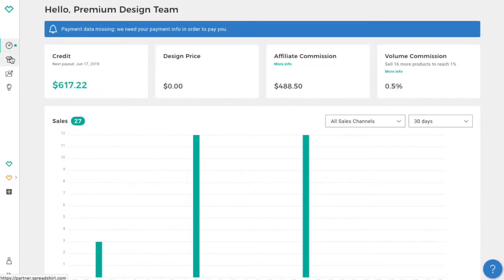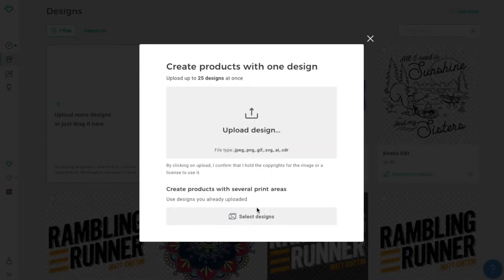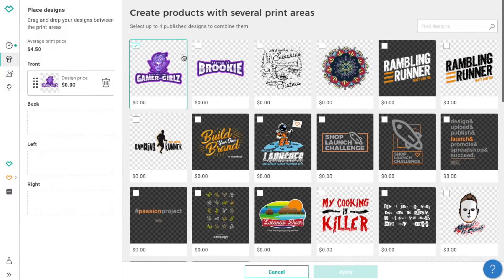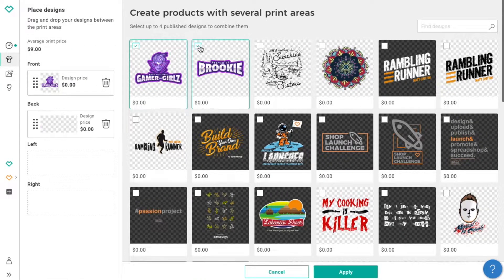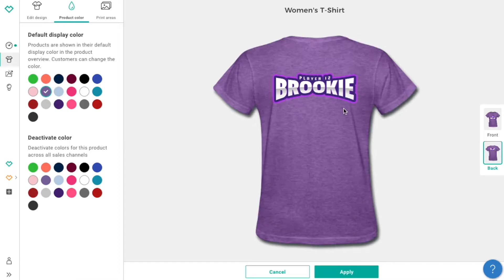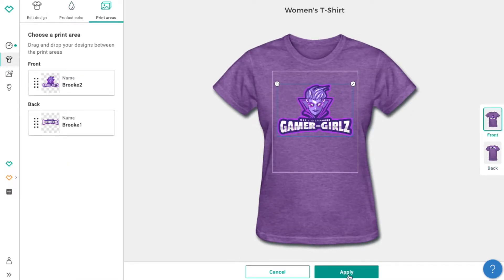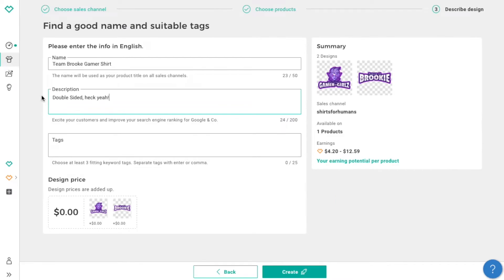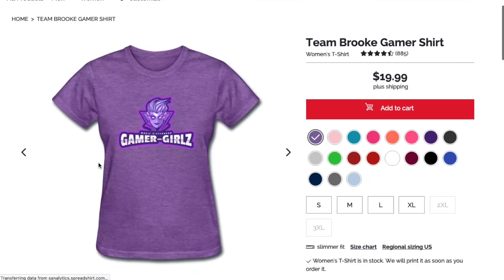Double Sided T-Shirts Made Easy with Spreadshop!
In today's Brooke Show I'm showing you just how easy it is to lay out a front and back t-shirt design for sale in your Spreadshop. Plus it's a lot of fun to make!

Whatcha gonna make today? @spreadshop!